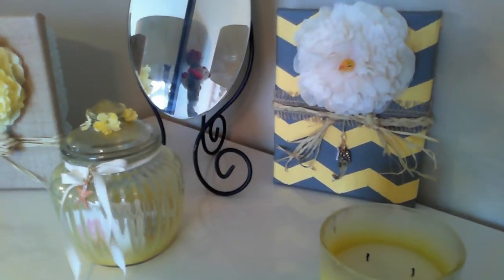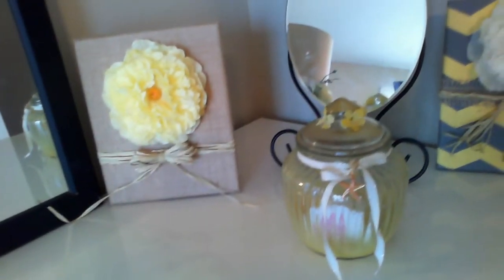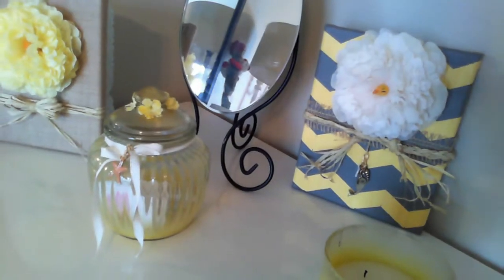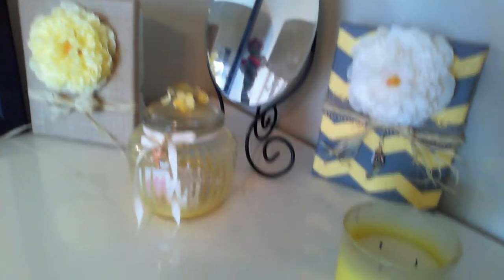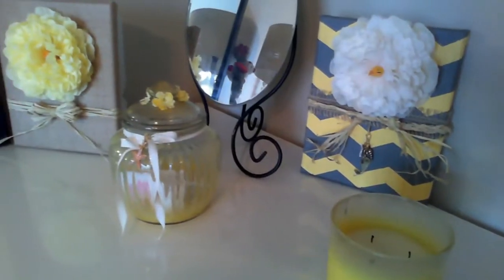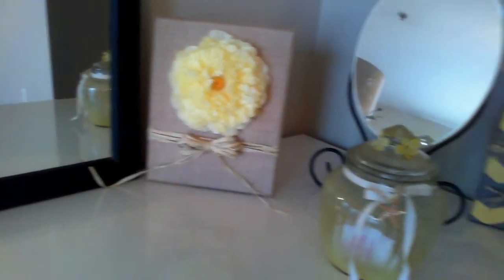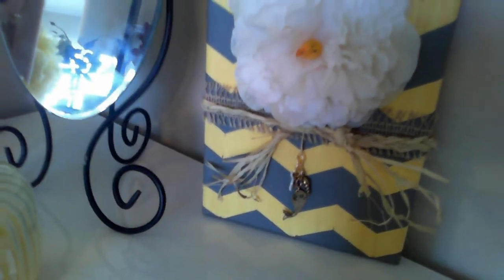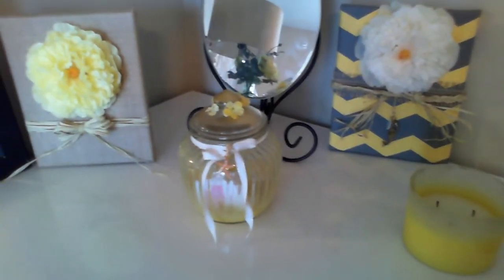DIY: Canvas Wall Art / Chevron Canvas wall art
Hello Dolls! I posted this sneak peak video of canvases I worked on this weekend including the pretty decorated yellow glass jar. Let me know if you all would like to know how I was able to create the look, let me know down below in the comments. I personally am in love with these mini canvases and hope I can bring some bright inspiration to your homes! If you guys would like more DIY videos let me know and i'll gladly put them up! Questions, comments?
OR*
Thanks, LittleToriboo

The music in the background is :
Title:We Can't Stop
by: Miley Cyrus
(Had Pandora Playing)